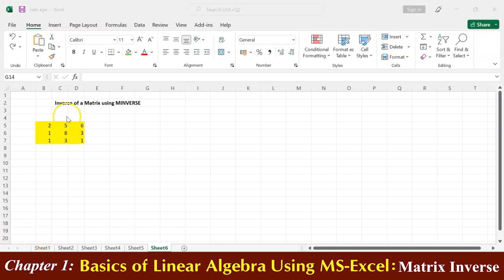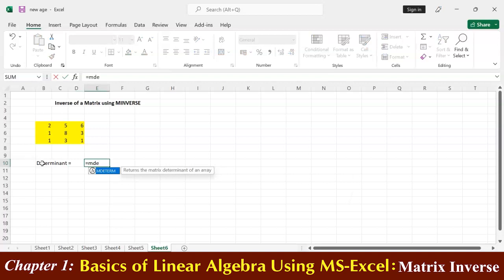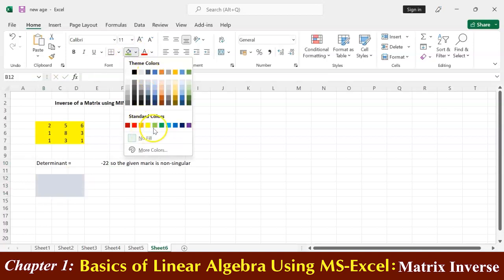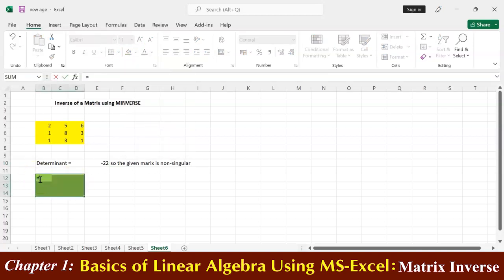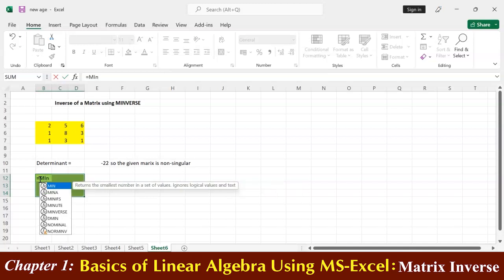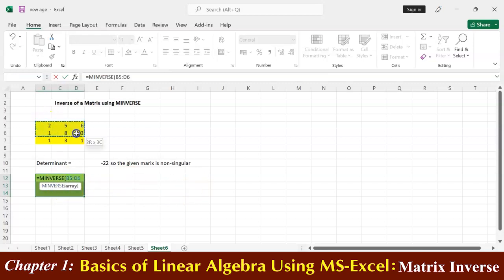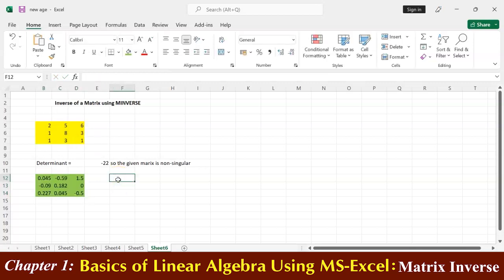Chapter 1 : - Example 1.4 Matrix Inverse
Optimization using Linear Programming by AJ Meitei / Veena Jain

Chapter 1. The inverse of a Square Matrix using the MS Excel function MINVERSE.

i. Your matrix should be a non-singular square matrix. To check this, the determinant of the matrix should be different from zero.

ii. Use the function MDETERM.

iii. Since the determinant is −22, the matrix is non-singular, so we can find the inverse of the same.

iv. Now select a solution space of the same dimension as the original matrix, and press “=”, this will go to the top corner of the selected space. Use MINVERSE and make the selection and simultaneously press “Ctrl”, “Shift” and “Enter”. We then have the required matrix.